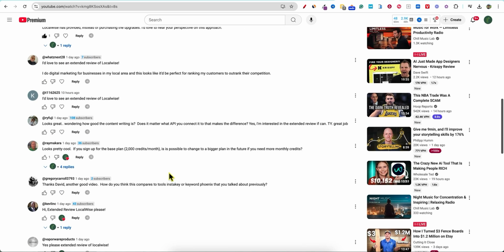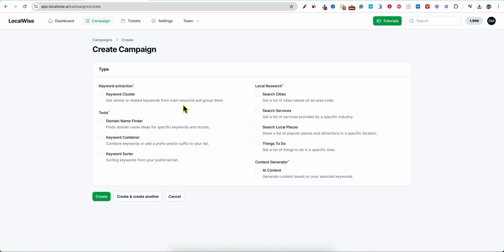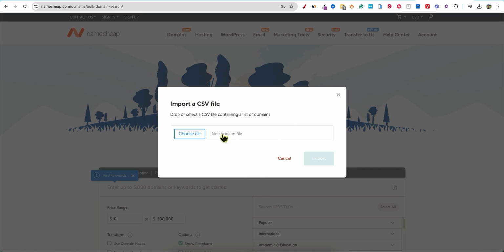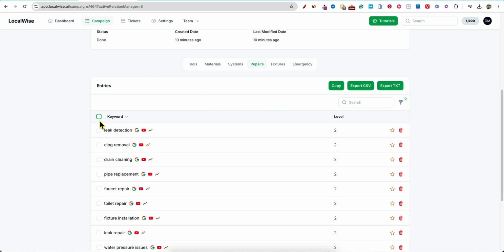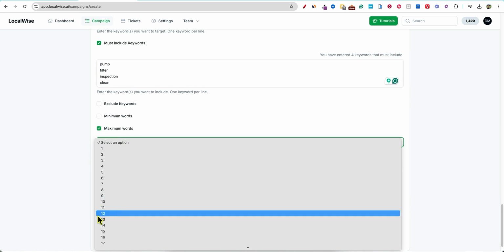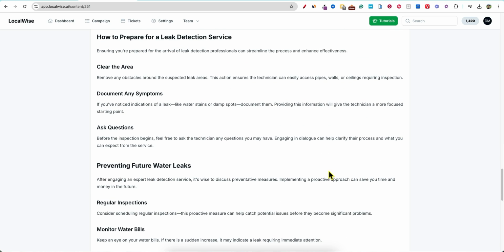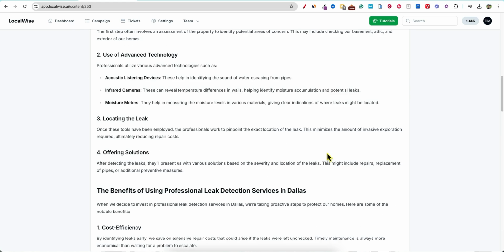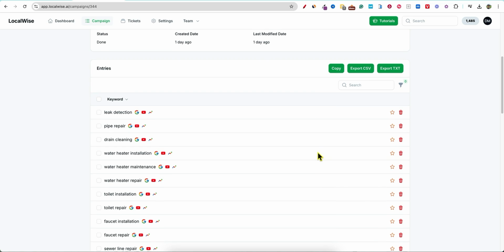LocalWise AI Extended Review: Write 1.2K Word Articles For Just 1 Penny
This is a solid tool. I am very impressed with the speed, the UI, and functionality. It's great. No bugs were found. Super clean code and function. Get LocalWise here: